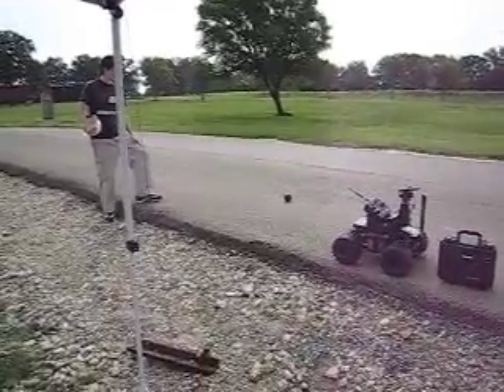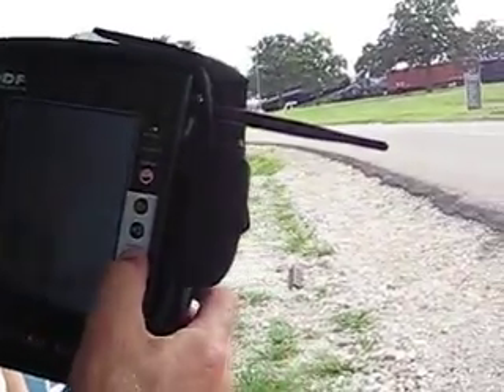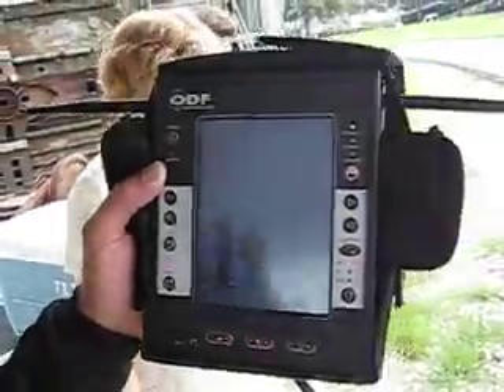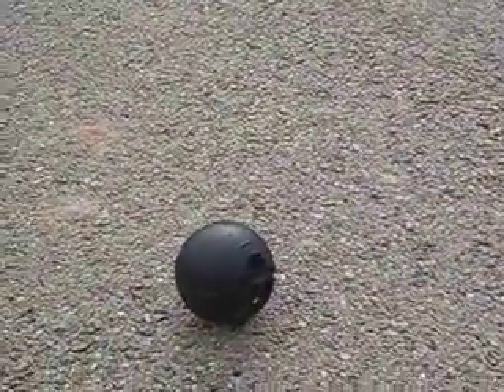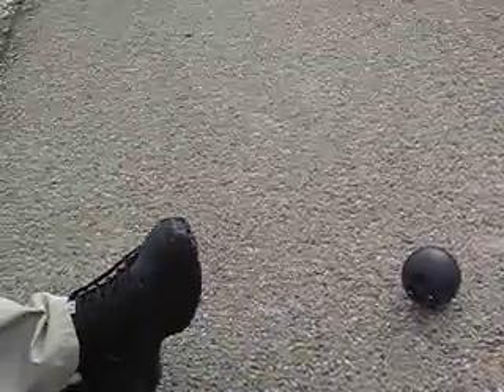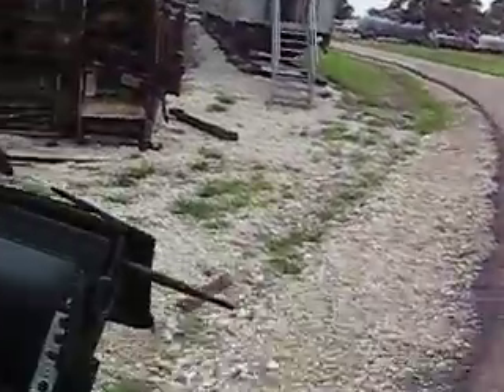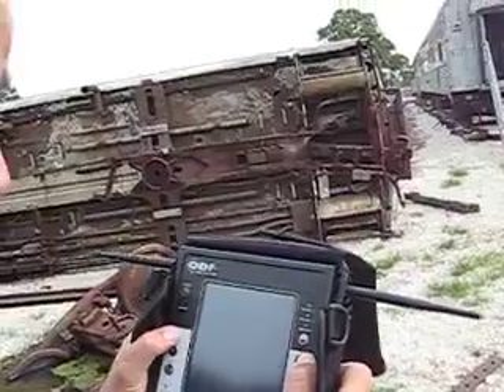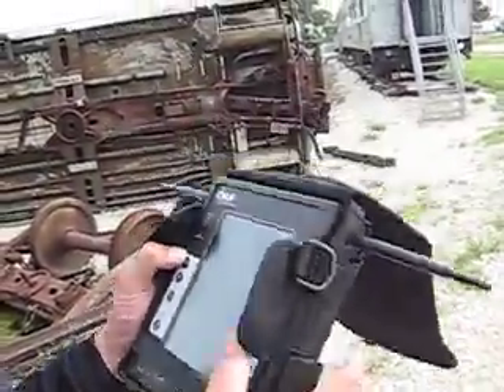Eyeball surveillance robot throw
The Eyeball is a self-righting, throwable, spinning camera system initially intended for special operations but with application in USAR. It is tough, weighs about the same as a baseball and is easy to deploy.

The device should probably receive a coat of florescent paint before deployment or you may not find it again.

Film at Disaster City in 2007.